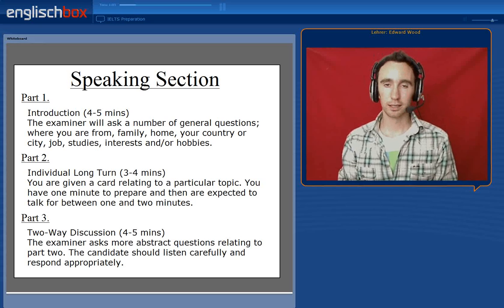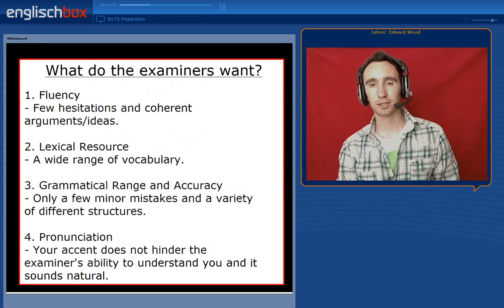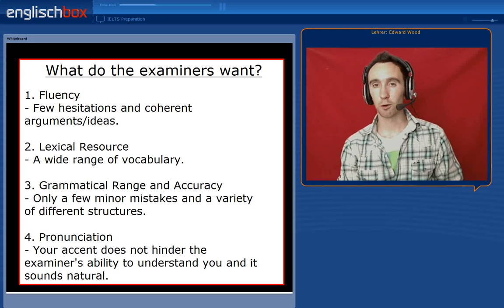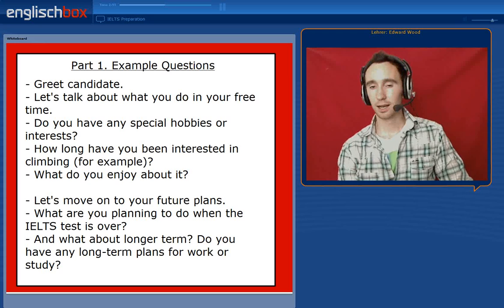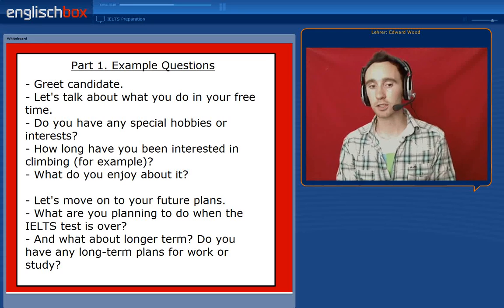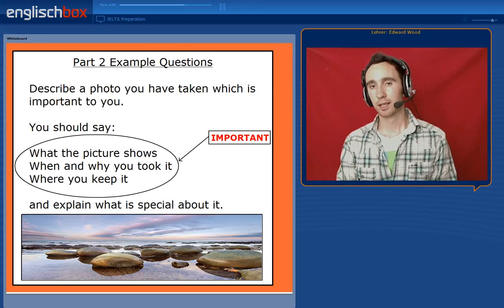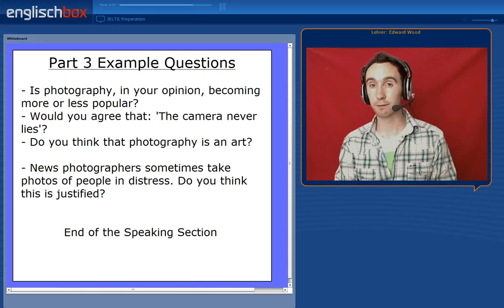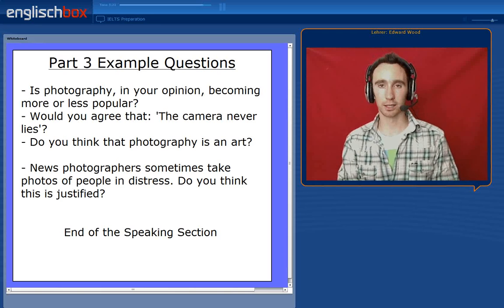IELTS Vorbereitung Berlin und Hannover - Prüfung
IELTS Speaking: wie der mündliche Teil abläuft und worauf die Prüfer tatsächlich achten.

- Die drei Teile: Introduction, Individual Long Turn und Two-way Discussion
- Wie lange jeder Teil dauert und welche Art Fragen kommt
- Wie Sie die kurze Vorbereitungszeit vor dem Long Turn nutzen
- Antworten, die zu knapp ausfallen, und wie Sie sie ausbauen
- Wie Sie ins Gespräch mit dem Prüfer kommen, statt nur zu antworten
- Typische Fehler, die Punkte kosten

Für Berufstätige, die für Arbeit oder Studium im englischsprachigen Ausland einen IELTS-Nachweis brauchen.